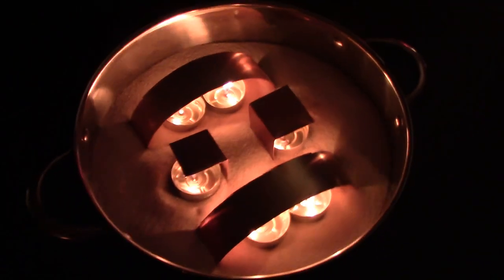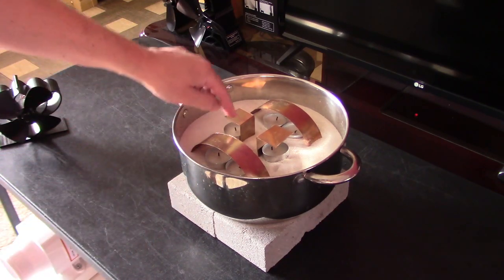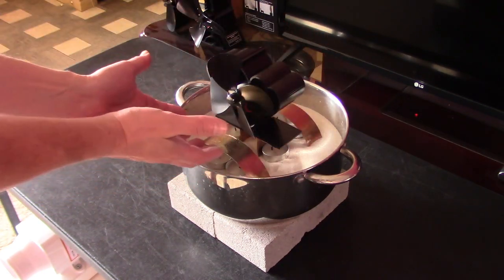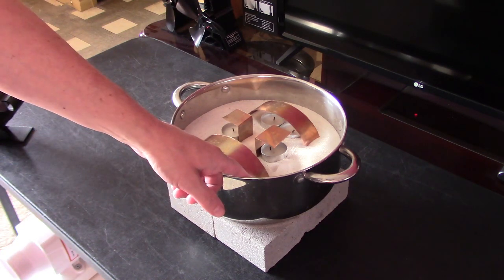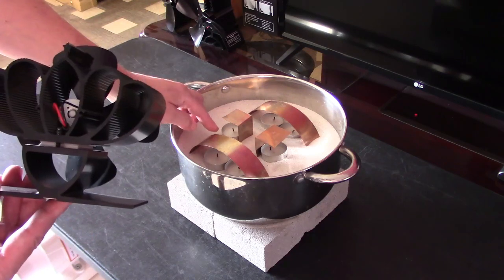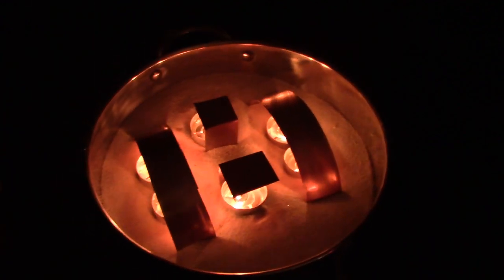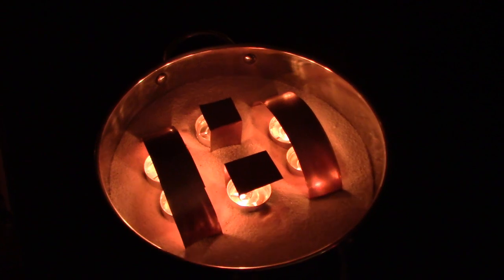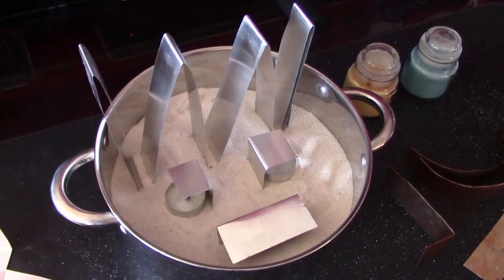Make a Sand Battery Air Heater at home! no-electricity needed! strong air heater! - w/fan! 300F/150C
DIY Sand Battery Air Heater! no electricity needed! (no power supply is needed for the fan). the whole thing (including the fan) is powered by 6 tealight candles. How It Works: the copper grabs the heat from the candle flames and sends it down into the sand. the sand heats up quickly and begins radiating heat. the fan is then placed onto the copper stand in the center section and the unit cracks out heat for hours. works amazingly well. temps range from 220F-300F(105C-150C). great for all types of situations.  only 6 things needed to make it... a big stainless steel cooking pot, a few copper strips, some sand and 6 tealight candles (along with 2 flat stone bricks and the optional 'heat powered' fan. fan is optional but it helps a lot. (sold on amazon). btw, tealights are super cheap at walmart (50 for $3.00)

bonus: I've put a 'glass candle' version of this unit and some 'aluminum strip' experiments near end of the video. using aluminum may be an option but I've just started experimenting with it.